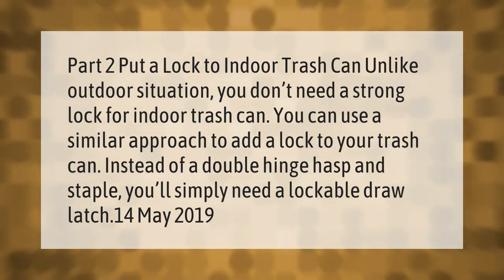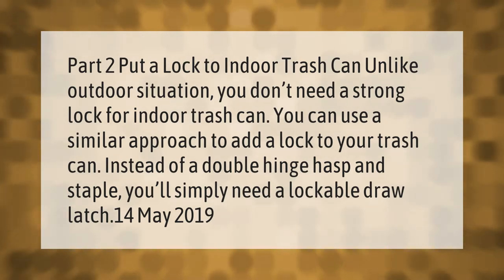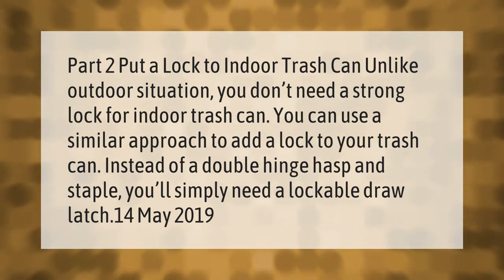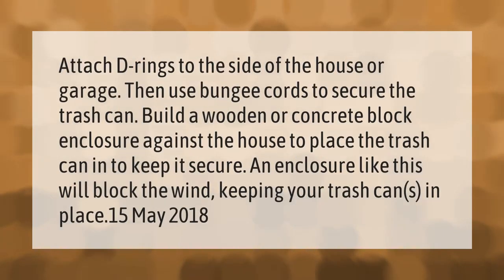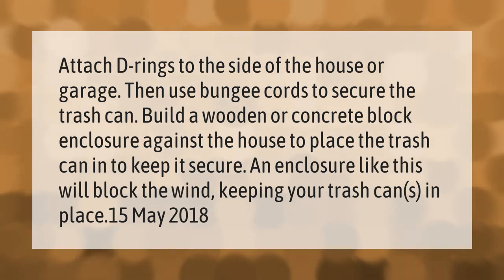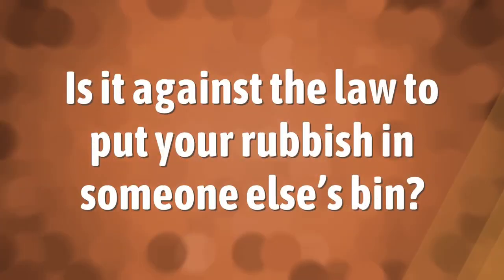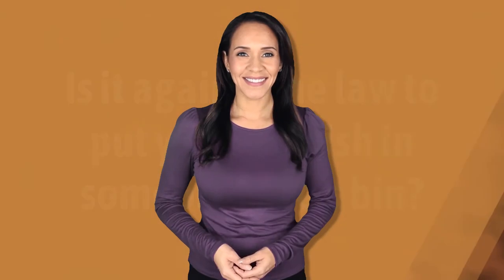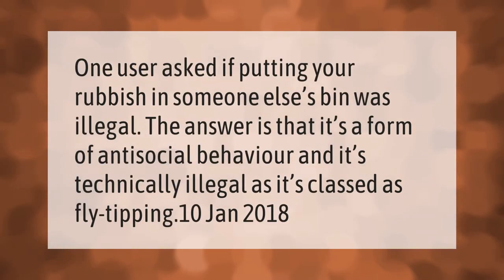Can I put a lock on my trash can?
00:00 - Can I put a lock on my trash can?
00:39 - How do you secure a trash bin?
01:11 - Is it against the law to put your rubbish in someone else's bin?

Laura S. Harris (2021, March 6.) Can I put a lock on my trash can?
    AskAbout.video/articles/Can-I-put-a-lock-on-my-trash-can-225800